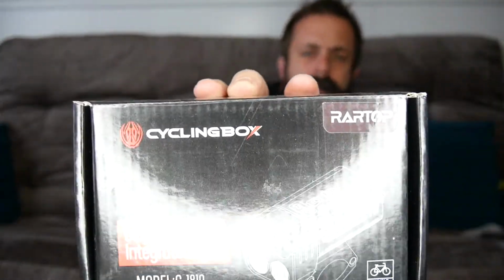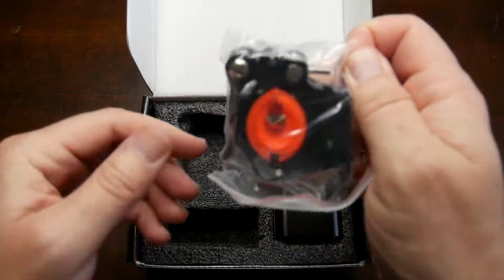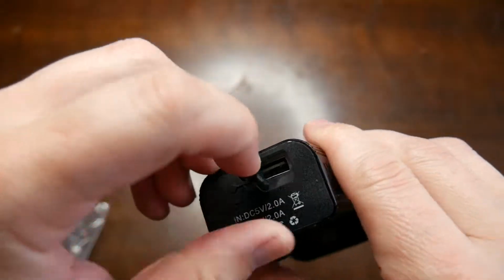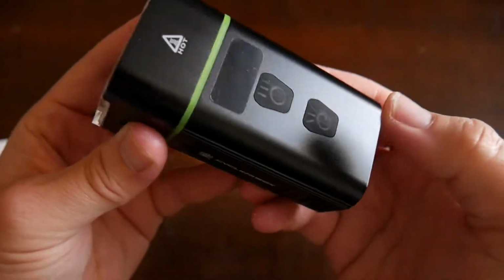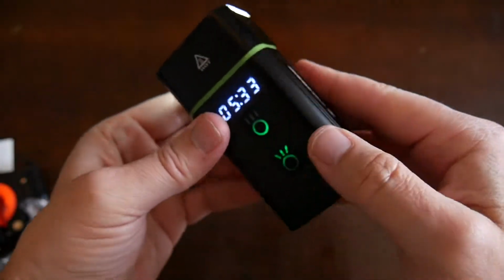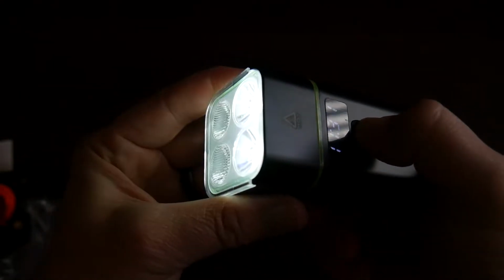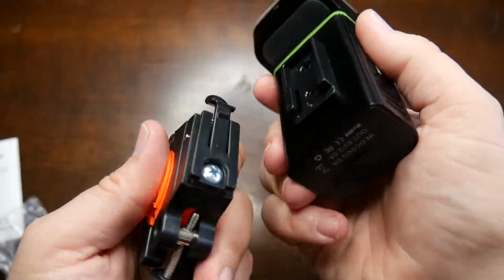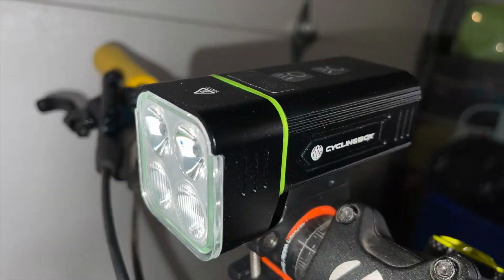RARTOP Cyclingbox 1800 Lumen Bike Light Gear Review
I have reviewed many bike lights over the years and this one has a very unique shape, a long-lasting battery you can also recharge a device from the light itself which is a nice feature
Hope you enjoyed the video and it built value for you to help you in making a decision to possibly purchase one for yourself

Check out the gear that I use to make my videos:
Camera’s:
iPhone XS Max
GoPro Hero 7 Black